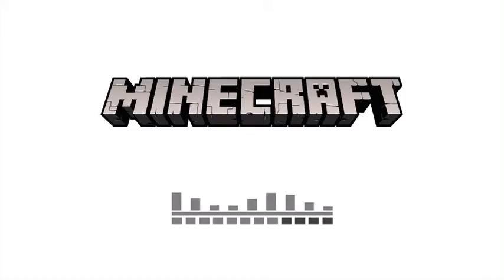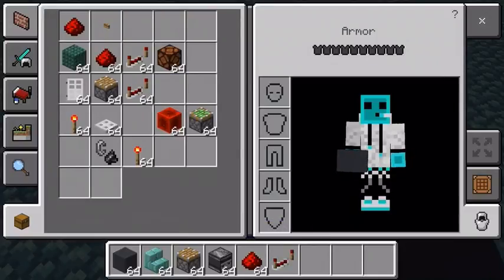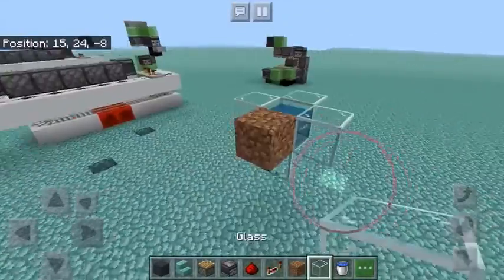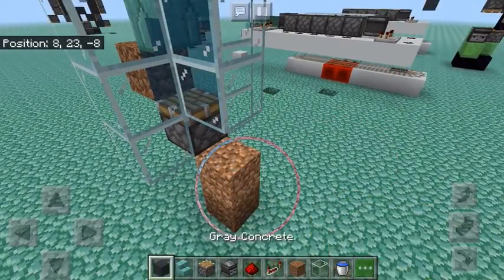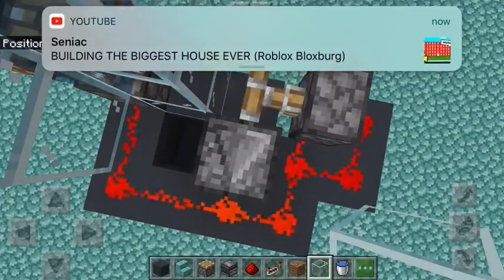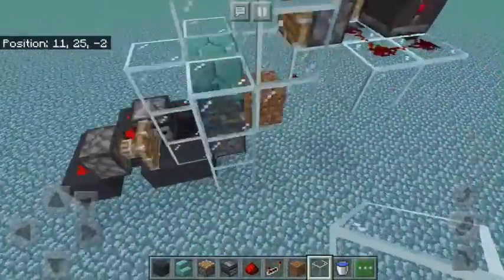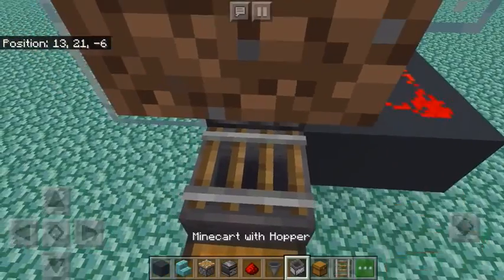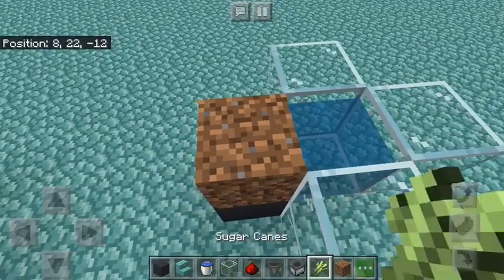Bedrock zero tick sugar cane farm